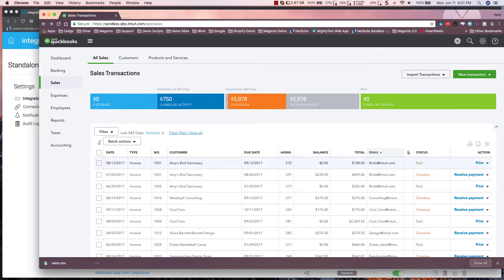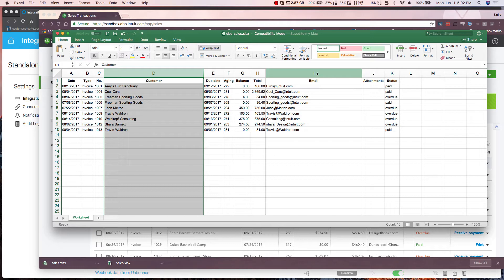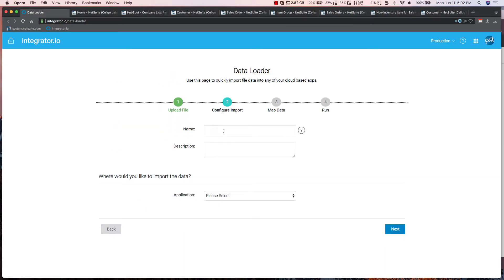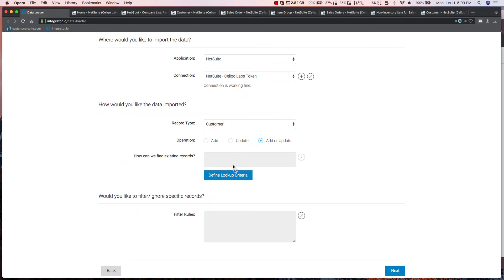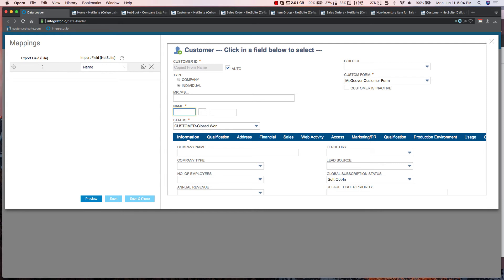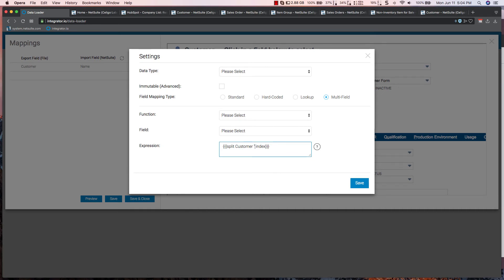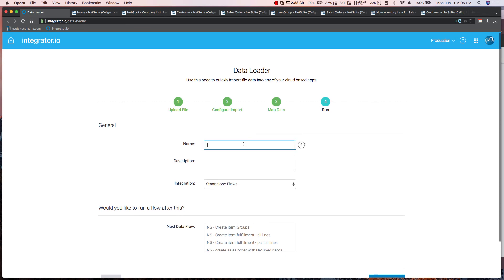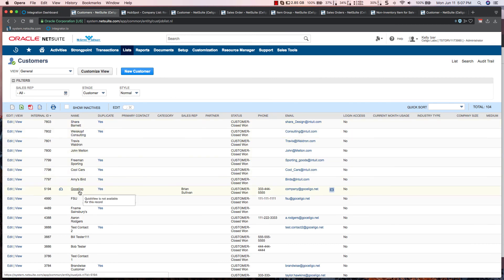Migrating data from QuickBooks to NetSuite for free with Celigo's integrator.io